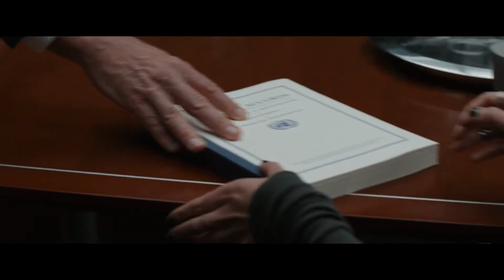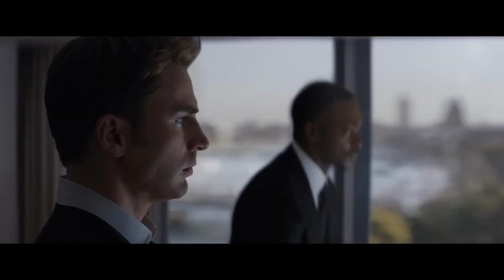Revisiting the MCU | Captain America: Civil War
Revisiting the MCU is a series where we go back and talk about each film in order of release and in this episode we are talking about the third stand-alone Captain America film, also often called Avengers 2.5, Captain America: Civil War.

EQUIPMENT:

Camera (Canon M50 Mark II)
Camera (iPhone X)
Camera (GoPro Hero 5 Black)
MacBook Pro (main computer)
Mac Mini
Dummy Battery extension
Capture card
ESDDI Softbox Kit
Handheld tripod
LED lights
Blue Yeti Microphone
Microphone stand
Microphone shock mount
Monitor stands
Lightning to USB adapter
USB hub
HDMI cable

All photos and video belong to Marvel Studios.